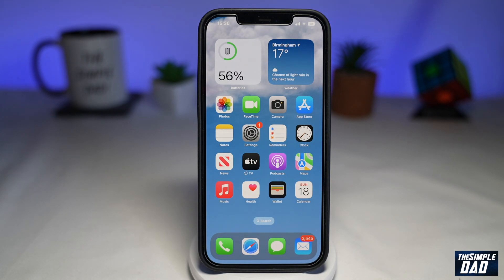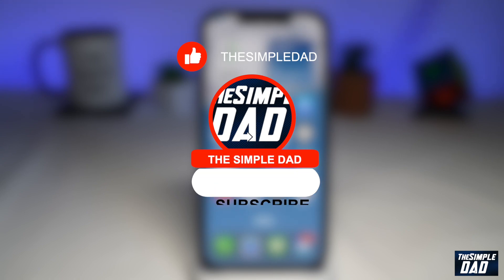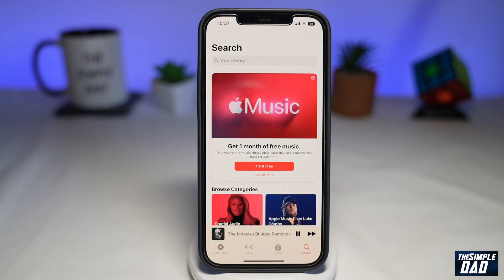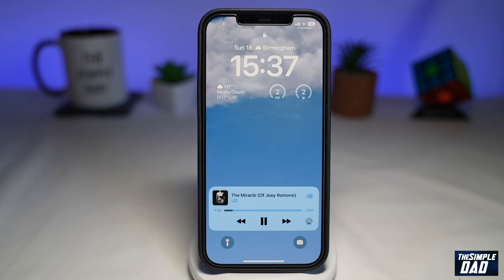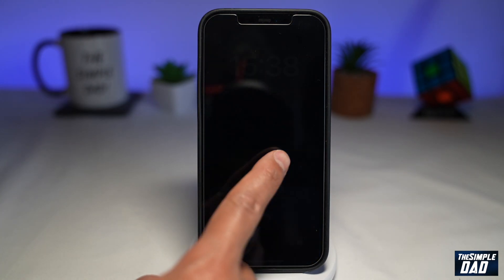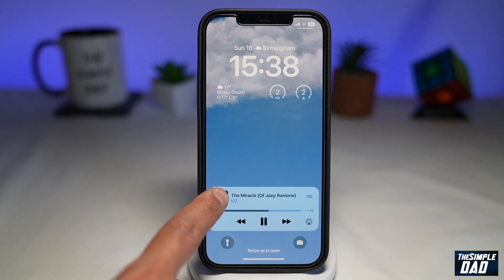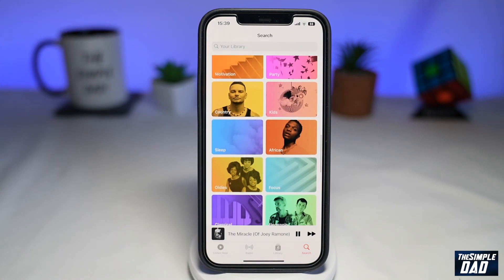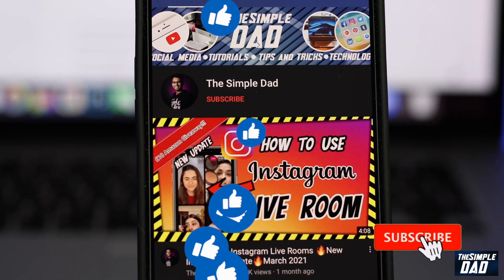How to Use Apple Music on Lock Screen iOS 16 2022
00:00 Intro
00:09 Like or no Like
00:20 How to Use Apple Music on Lock Screen iOS 16